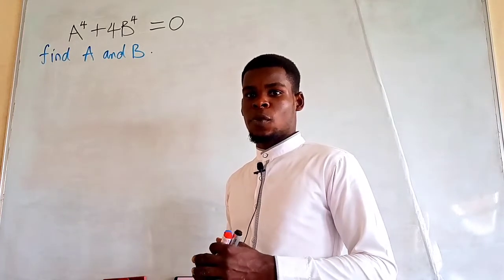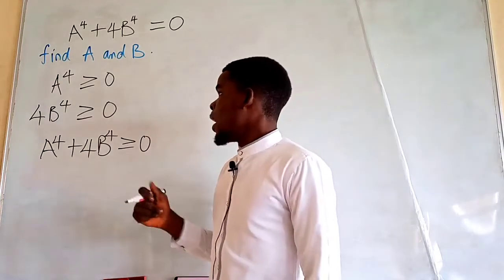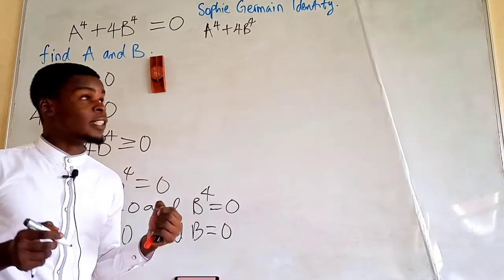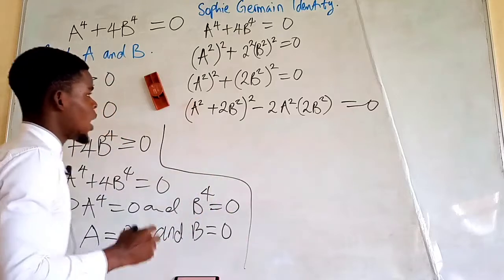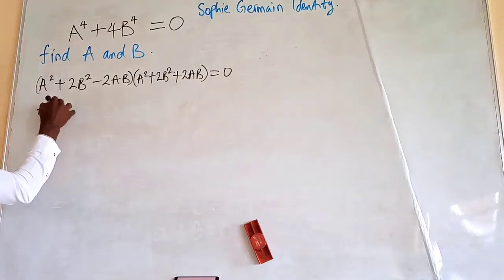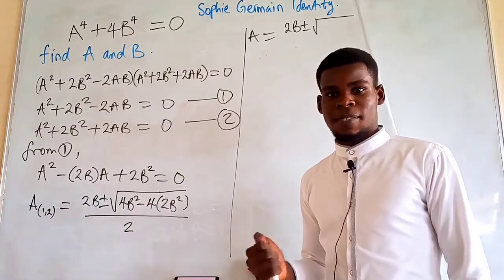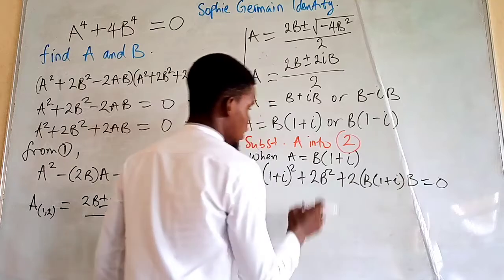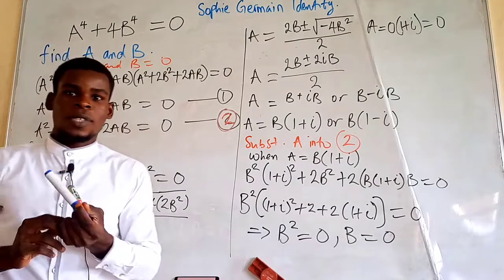An interesting Diophantine equation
Using the Sophie Germain identity, I looked at a single equation with 2 unknowns.And also analytically .